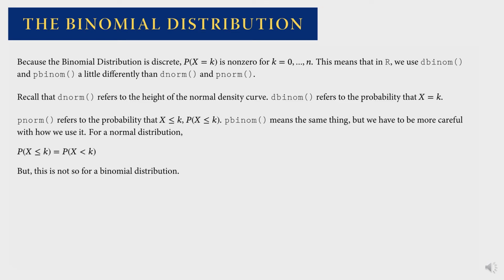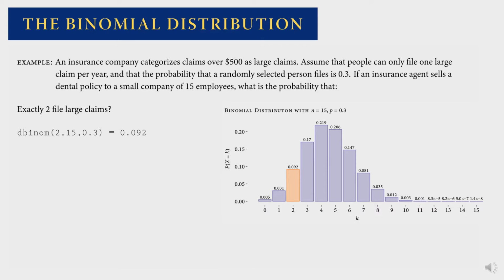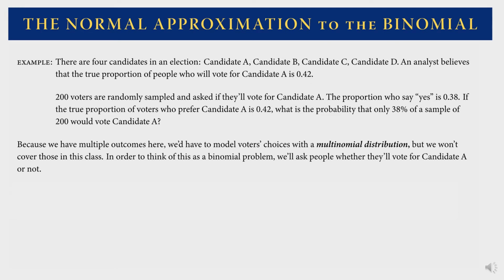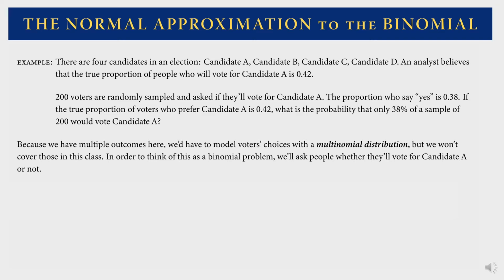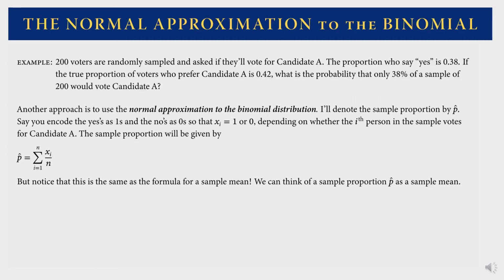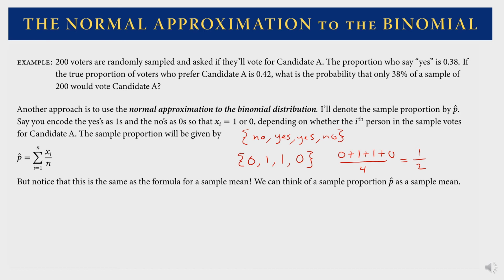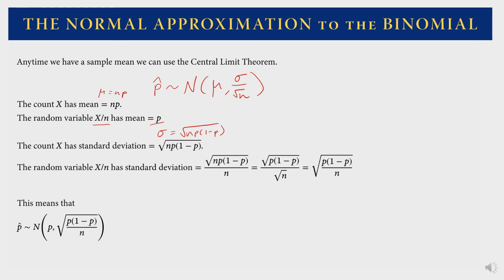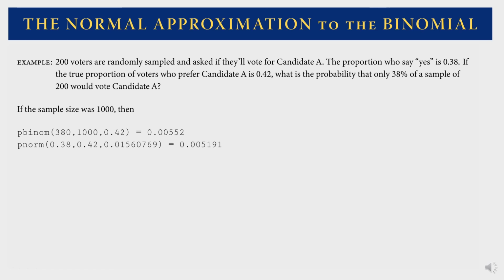MTH243 Lecture9 Part2